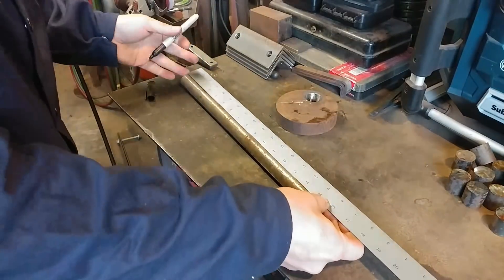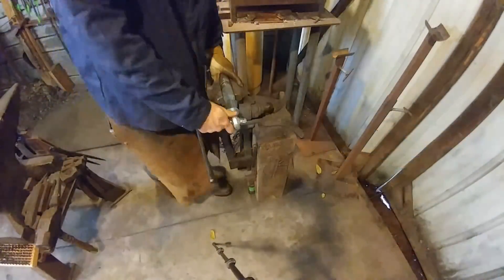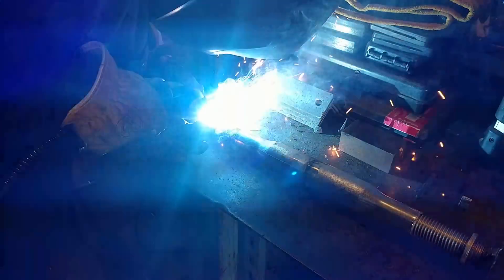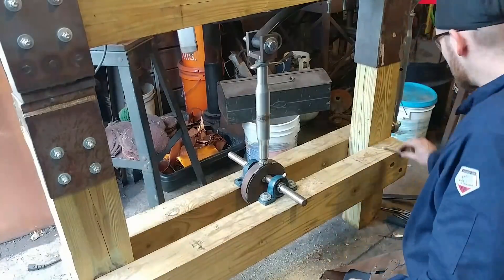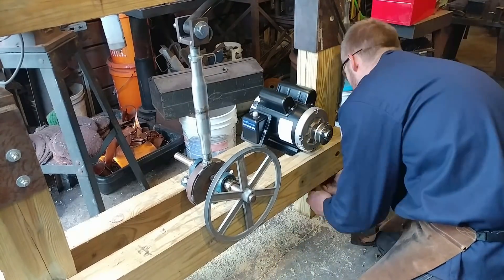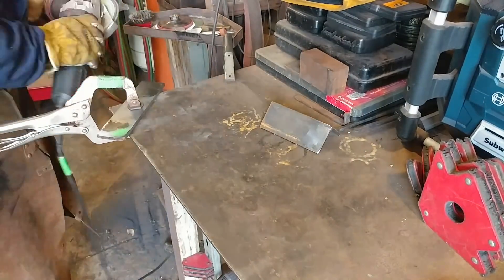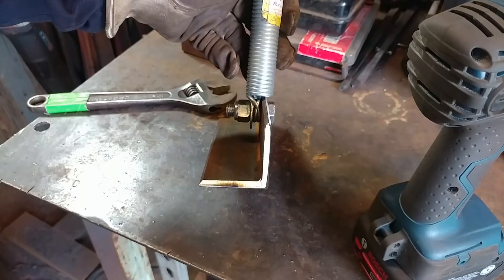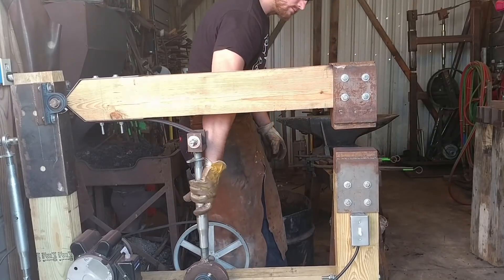Beam Hammer Build Pt.4: The Guts & Glory FINISHED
This video is part 4 of building the Beam Hammer. If you're looking for a cheap DIY power hammer, this will be right up your alley.

Want to see how the beamhammer runs? . This is a modern variation of antique blacksmith beam hammer designs. It is a wooden power hammer with an adjustable "traveler" height for various forging processes.